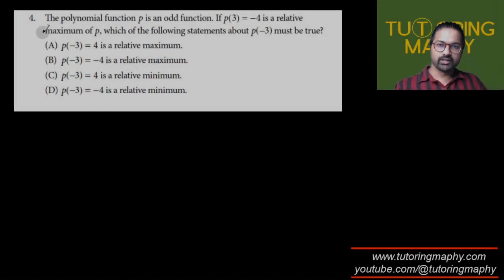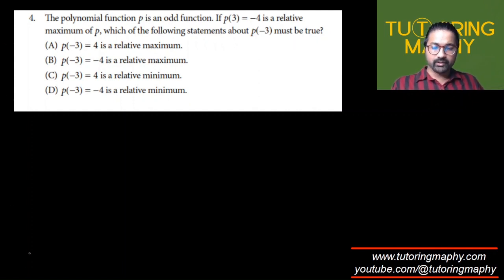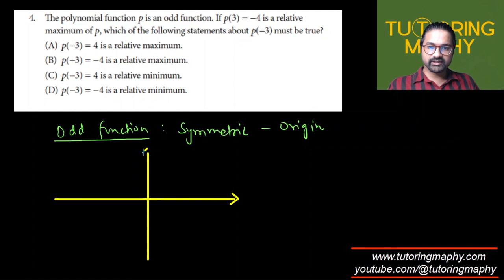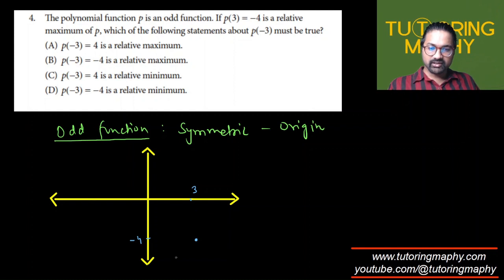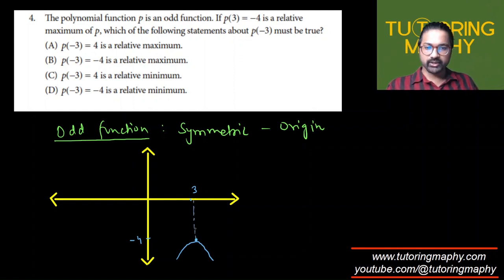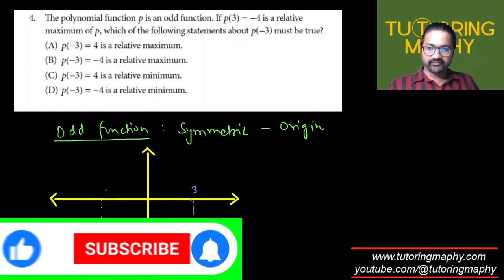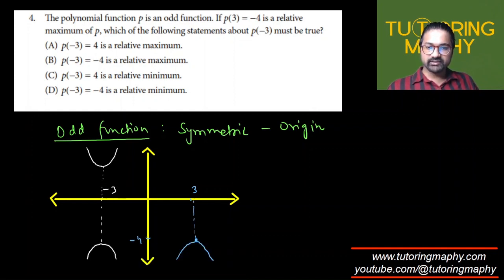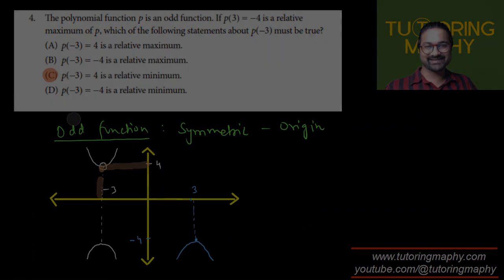AP Precalculus MCQ #4 The polynomial function p is an odd function. If p(3)=-4 is a relative maxima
Get free AP Precalculus worksheets with Video solutions AP Precalculus MCQ #4 how to find relative extrema, what is an odd function

The polynomial function p is an odd function. If p(3)=-4 is a relative maxima of p, which of the following statements about p(-3) must be true

ap precalculus
ap precalculus MCQ
AP Precalculus

Level 1: Two on-demand videos and Early access to videos
Level 2: Level 1 + Eight on-demand videos and members only videos
Level 3: Level 2 + 30 on-demand videos
Level 4: Level 3 + 90min private one-on-one call + member shoutouts

Math tutor
Physics tutor